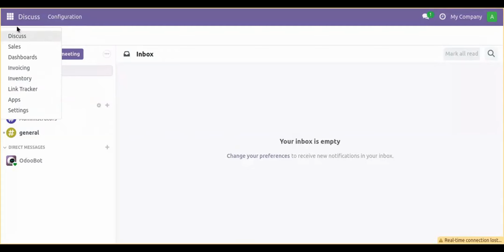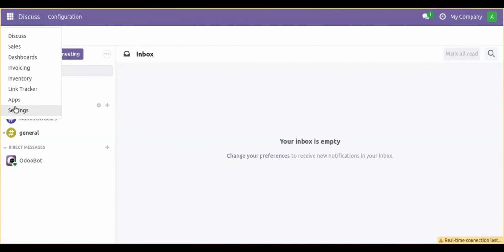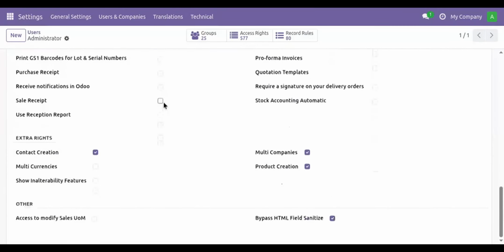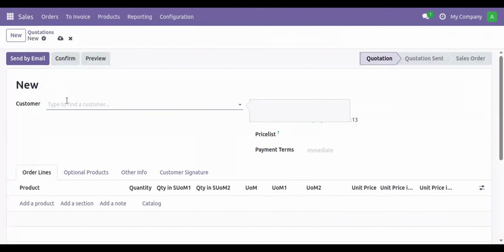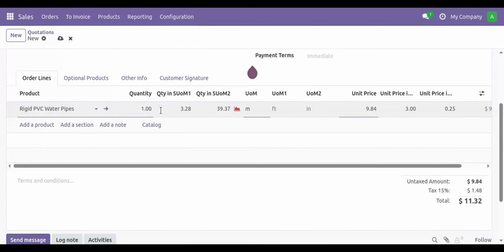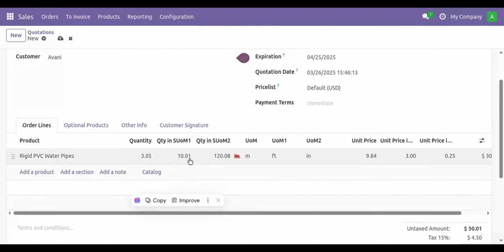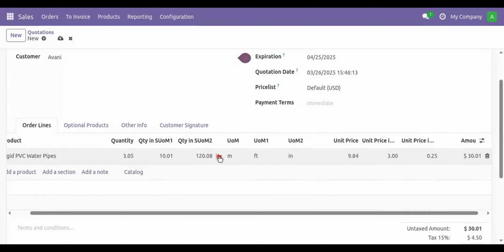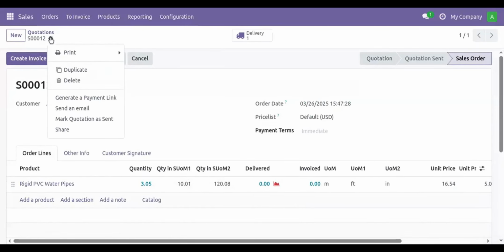MULTI SALES UoM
Description:
Multi Sales UoM enables sales team capture multiple Unit of Measures associated with a single product in the market there by enhancing the quality of the interaction with the customer and reducing manual work during order processing.

Key Features:
Multi-UoM Support: Allows assigning Multiple Unit of Measures for a particular product in sale order. Any product can be assigned two UoM’s, Sales UoM1 & Sales UoM2 for flexible sales operations.
With this, in a sale order line, a single product can have three UoM’s with quantities and prices specified in all three UoM’s. Best fit for companies that deal with plastic products which can be sold in multiple units of measures - Meter, Feet and Inches - all at once.

User Access Control: A boolean field "Access to modify Sales UoM" restricts Sales  UoM modification to authorized users only. And for those without access both fields will be read only
Automated Default UoM Assignment: During product creation, Sales UoM1 & Sales UoM2 default to the standard UoM.

Category-Based UoM Selection: Users can change Sales UoM1 & Sales UoM2 only within the same UoM category as the standard UoM.

Dynamic Quantity Conversion: Qty in SUoM1 & Qty in SUoM2 automatically update based on Quantity and the UoM conversion ratio.

Dynamic Price Conversion: Unit Price in SUoM1 & Unit Price in SUoM2 adjust dynamically when Unit Price changes, ensuring accurate pricing.